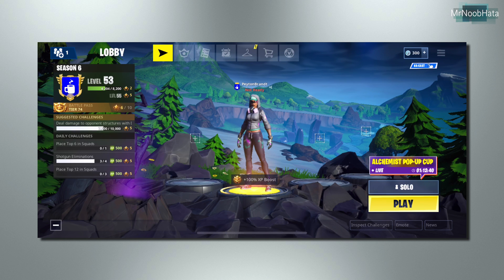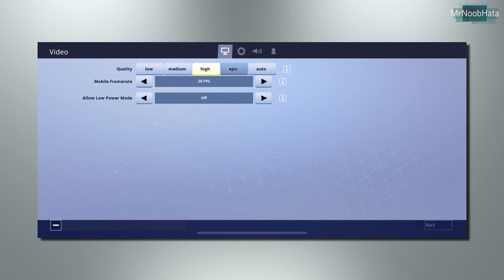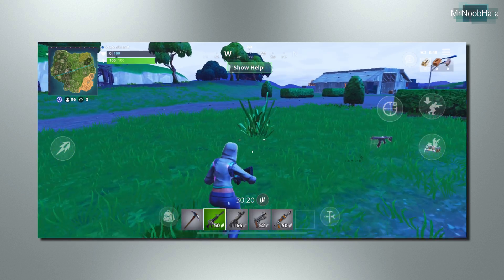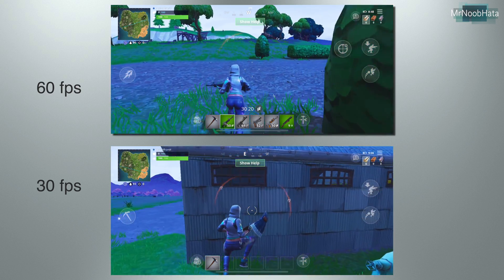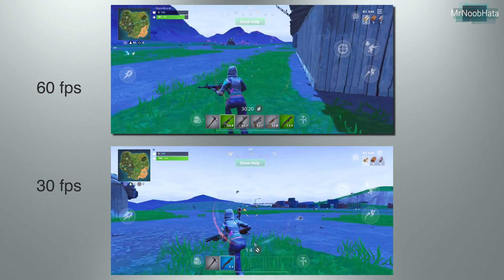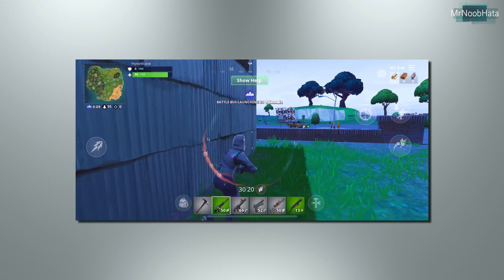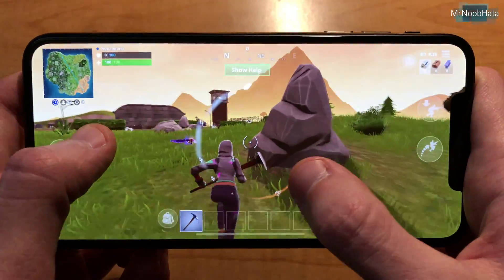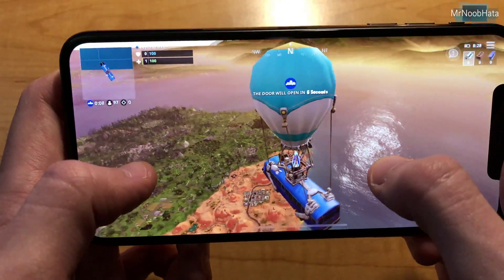How to Play Fortnite at 60fps on an iPhone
In this video, I demonstrate how to enable 60fps in Fortnite on an iPhone Xs, Xs Max, and XR. I also show a side-by-side comparison between 60fps and 30fps.